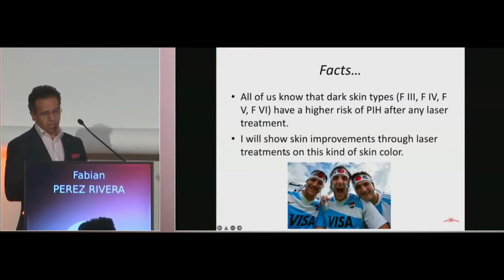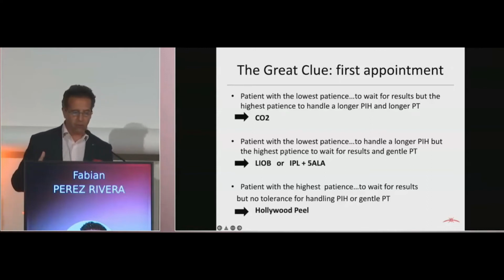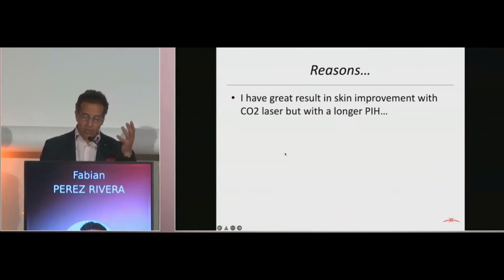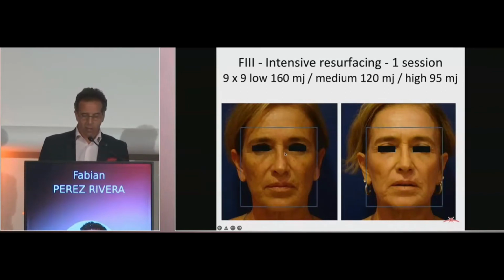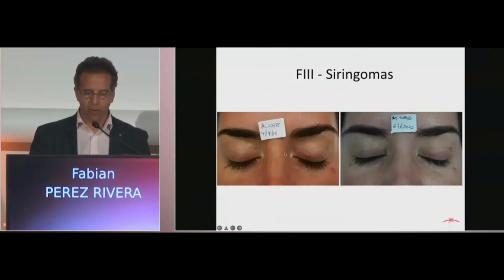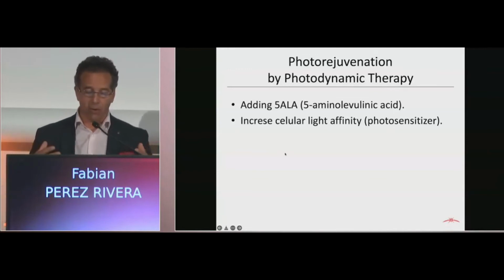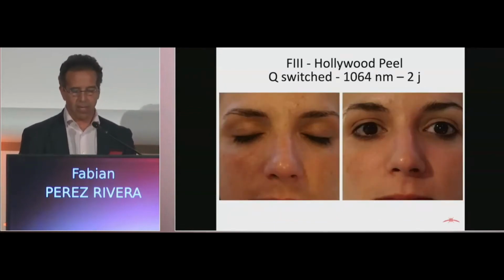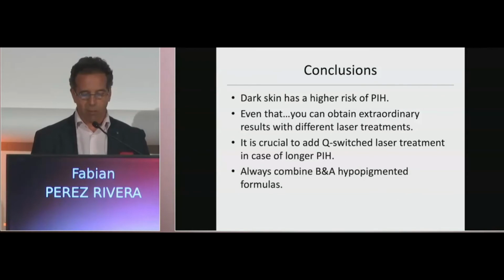Laser treatments in dark skin - IMCAS Paris 2022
Laser treatments in dark skin. En la sesión Tratamientos estéticos: experiencia en latinoamérica (en colaboracion con RADLA) de IMCAS Paris 2022.